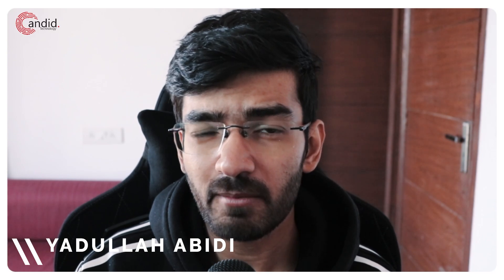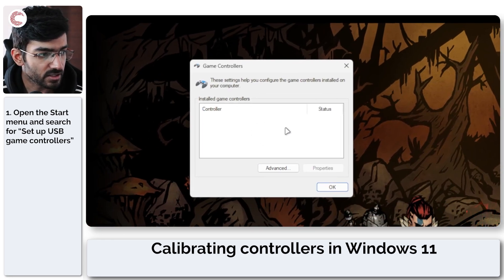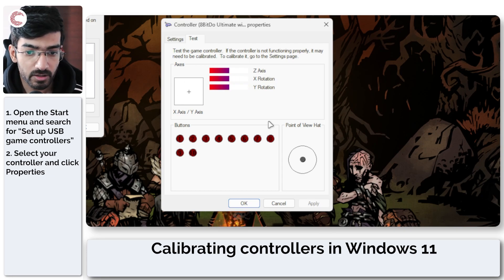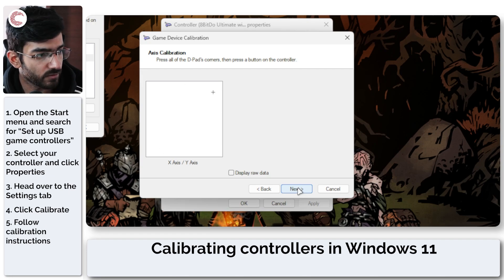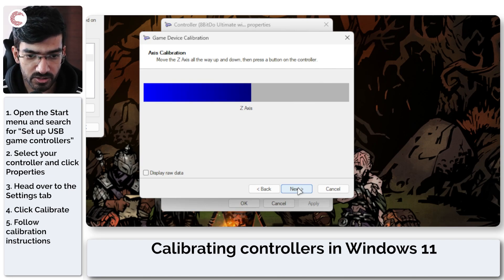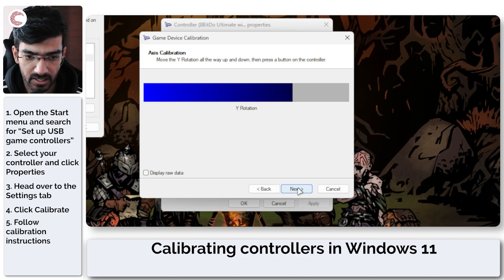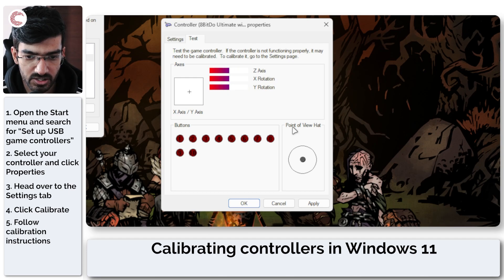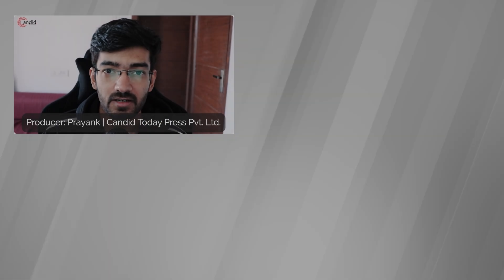How to use Windows controller calibration? Quick Guide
Here is how to use Windows controller calibration. for more guides and tech explainers, reviews, lists, comparisons and more tech-related stuff.